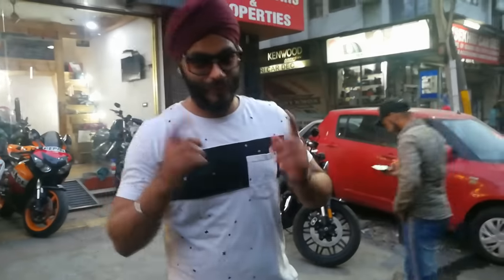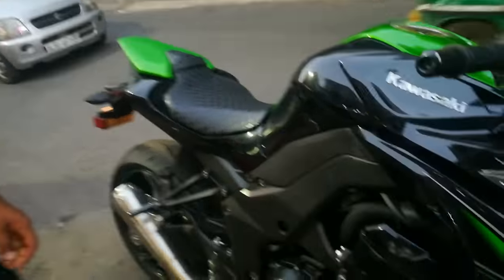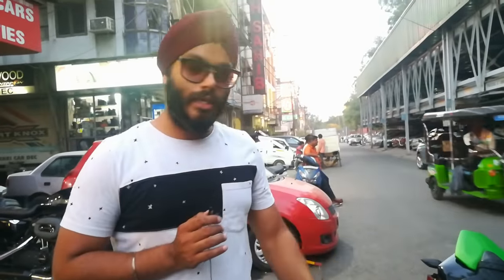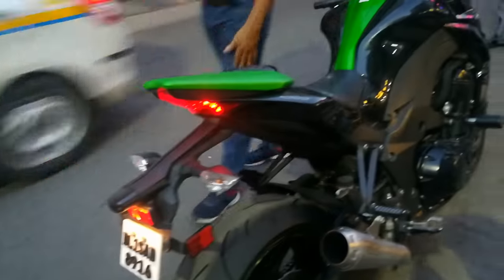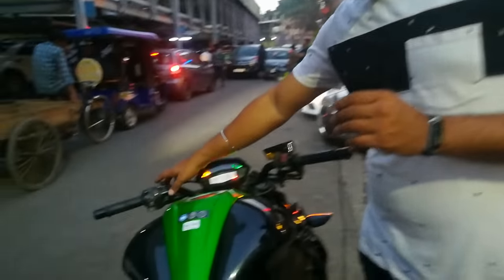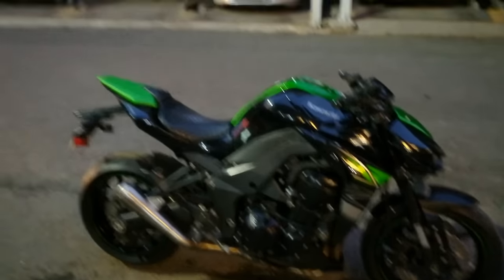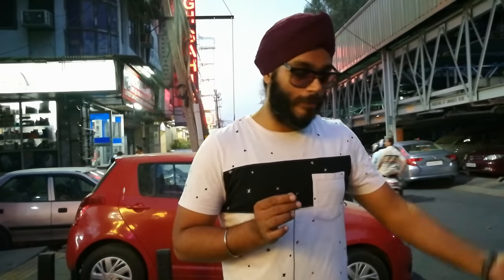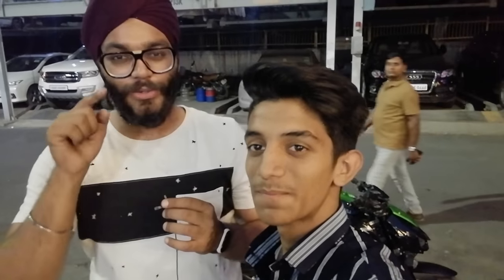Kawasaki z1000 😨 || Full Review For sale || Superbike market || Saraswati Motors || Karolbagh 🔥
Hey guys the new video is up.

So guys in this video we have reviewed kawasaki z1000

Before watching this video do watch the 1st and second part

In this video I am gonna tell u about the best and the rarest superbike at unbeatable price.

Nearest metrostation - jhandewalan

Shop name
Saraswati motors

Address :
8/22, W.E.A
Karol Bagh

Mystery boy

So guys do comment about your thoughts in relate to the video about your favt bikes

And your video demand towards any other bike...

Bye.